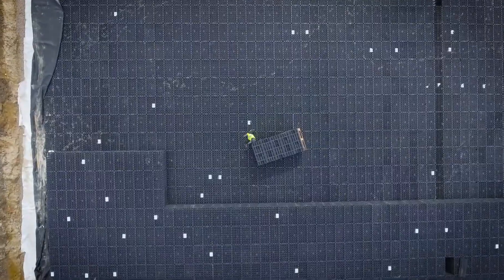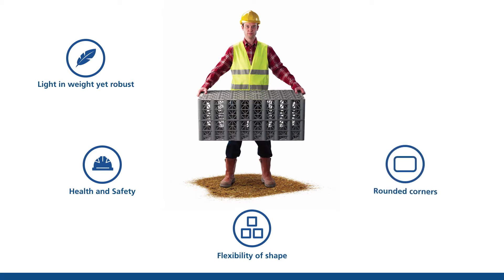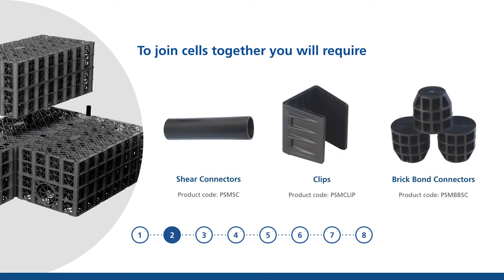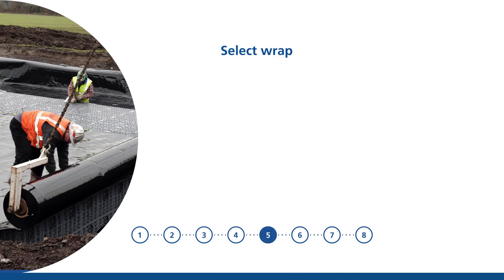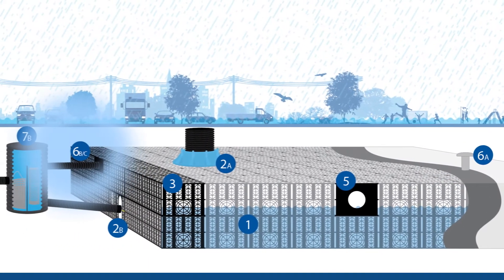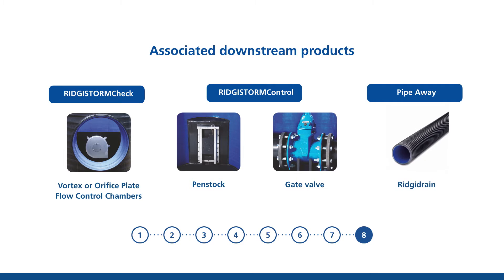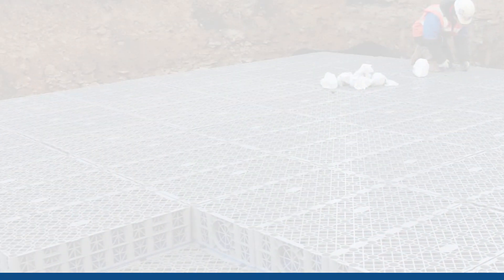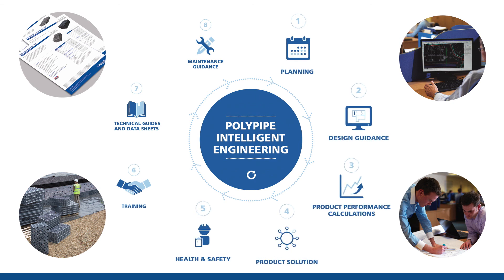Polystorm Geocellular Stormwater Management System | Polypipe Civils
The tried and tested Polystorm geocellular stormwater management system is designed to provide surface water retention, surface water attenuation or surface water infiltration at a variety of depths. It is ideally suited to deeper applications and can accommodate a wide range of traffic loadings, from pedestrianised areas to large HGV parks.

The modular cells combine to provide water storage structures to help with localised flood alleviation and surface water management. Each cell has a 95% void ratio and provides highly efficient water retention, attenuation or infiltration solution.